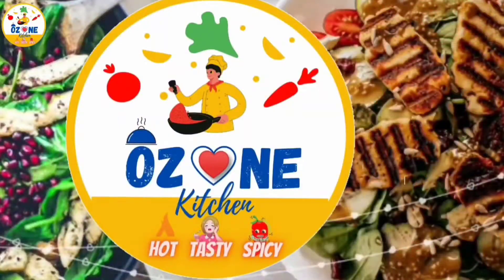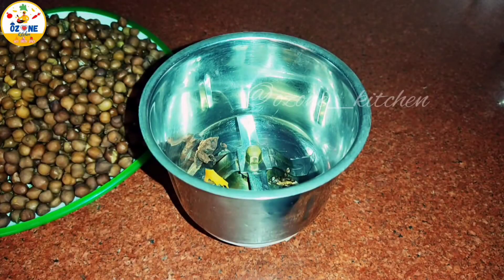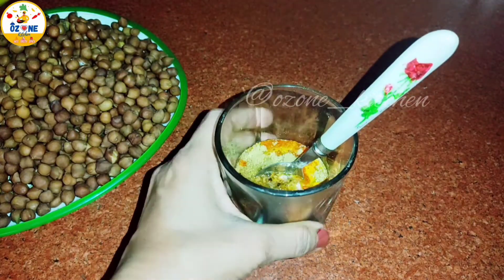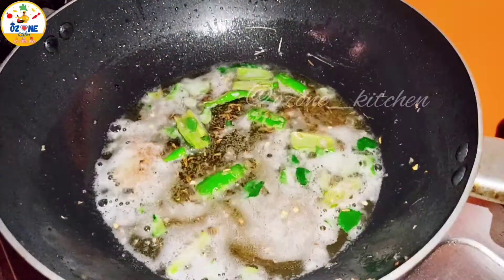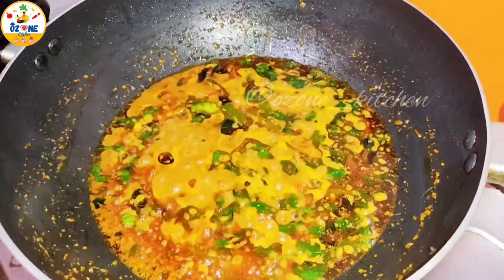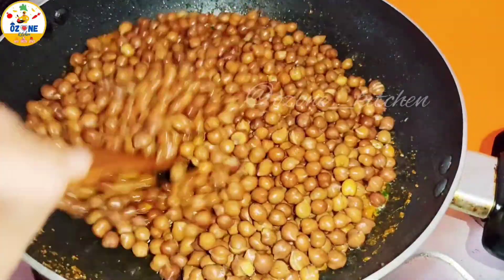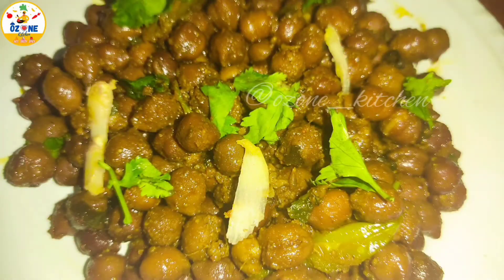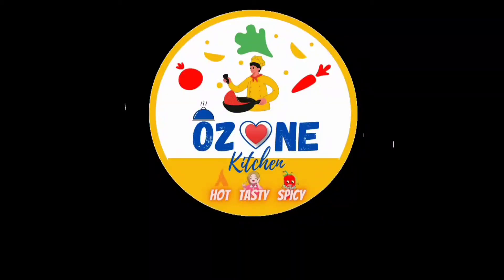kale chane ki sabji | अष्टमी नवमी पर विशेष बनने वाले काले चने को खास टिप्स से बनाइये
इतने मसालेदार काले चने बस खाकर मजा आ जाये
Hello viewers, in this video I have shown how to make quick and tasty Masaledar Black gram (kala chana) recipe for navratri maa durga prasad . .A unique ,healthy and delicious recipe for everyone.you can try this once ,I am sure you will like it..

kala chana without tomato
kale chane ki sabji bina tamatar ke
kale chane without tomato
sabji without tomato
bina tamatar ke kale chane kaise banaye
black chana recipe
chane ki sabji without tomato
kala chana ki sabji without onion and garlic
kala chana recipe
kale chane ki recipe without tomato
rajasthani kala chana recipe